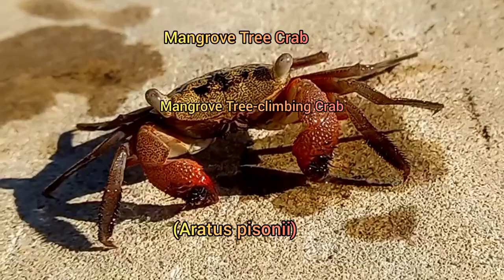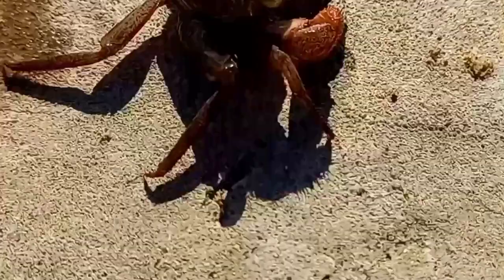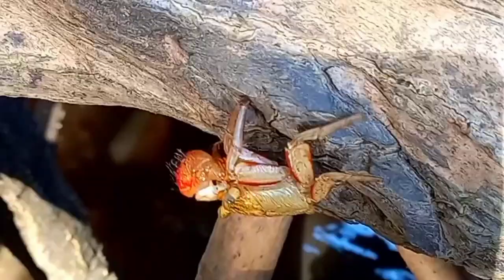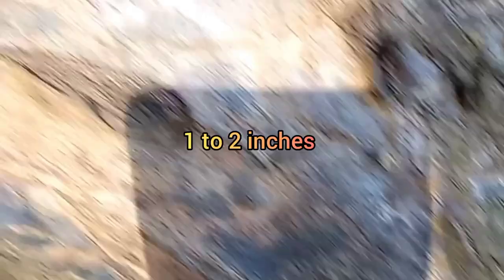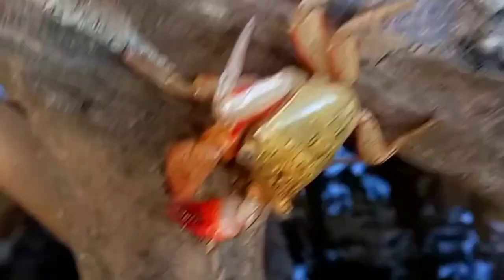Mangrove Tree Crab (Aratus pisonii)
Where ever you can find the a Mangrove tree on the coast you can find the Mangrove Tree Crab (Aratus pisonii)